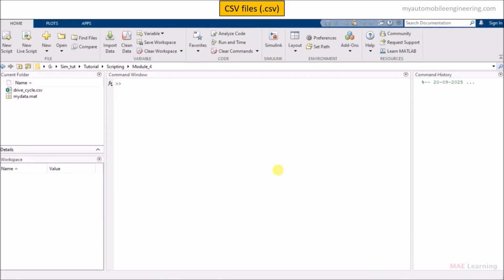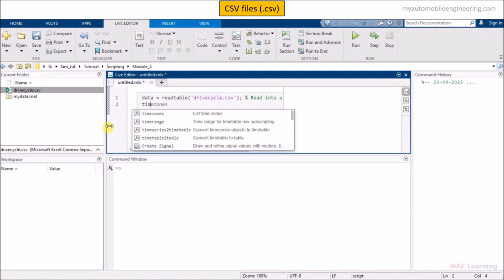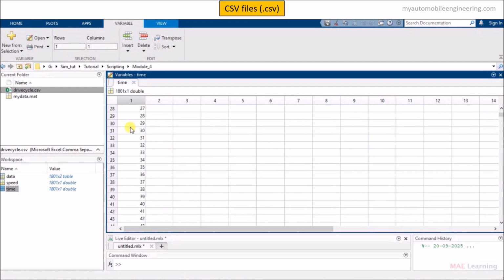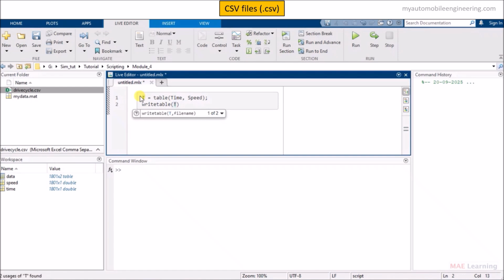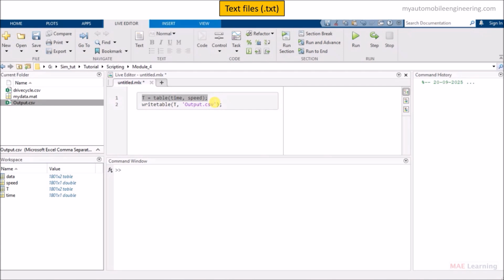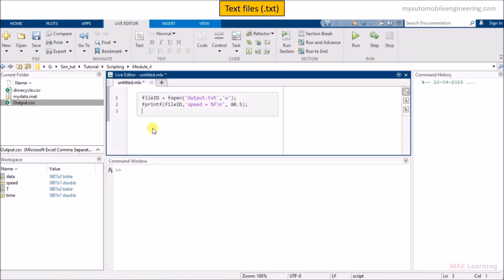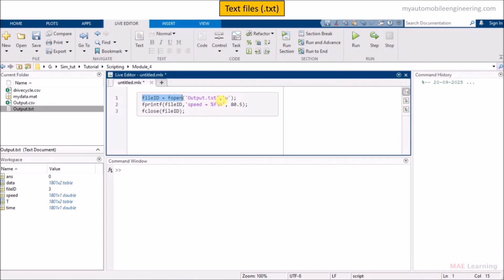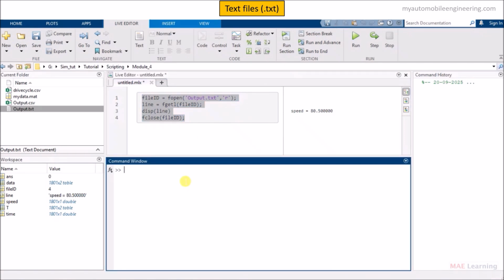Reading and writing data mat, csv, txt by using MATLAB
Reading and writing data  mat,  csv,  txt

Course: Introduction to MATLAB Scripting for Automobile Engineering